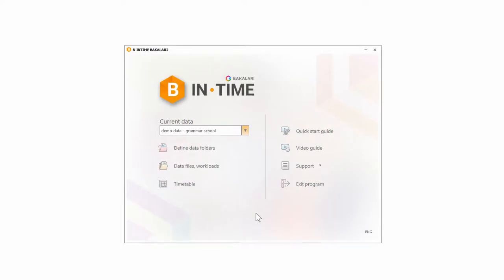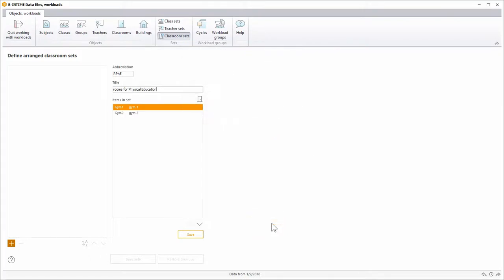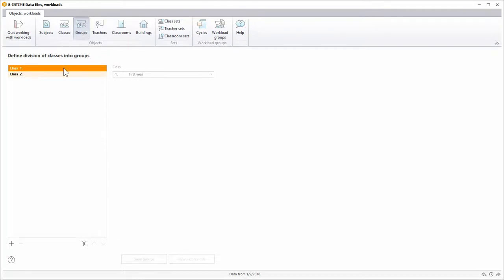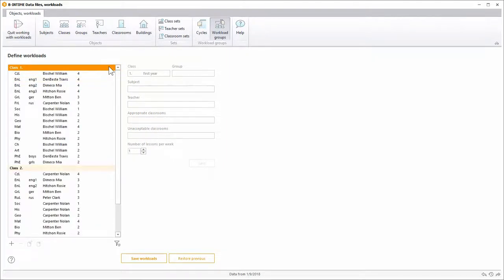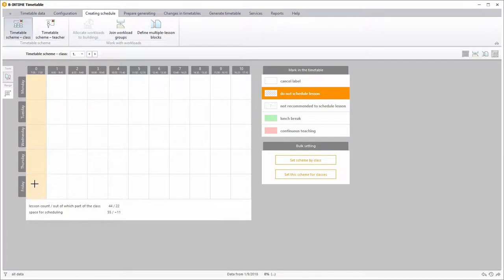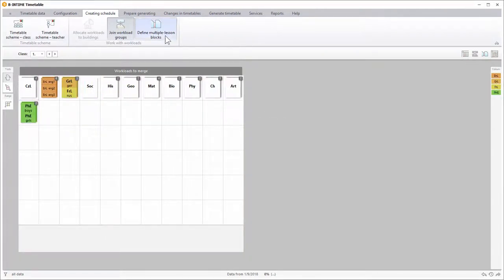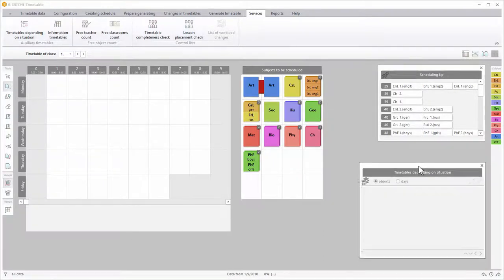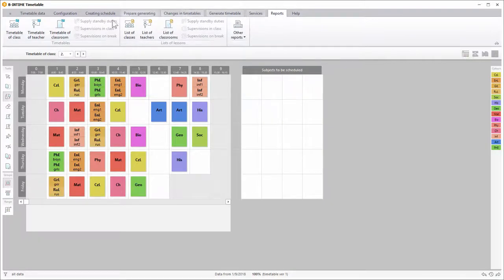BInTime - Quick Start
We'll show you how to generate a two-class timetable using B-InTime application by BAKALÁŘI Software company.